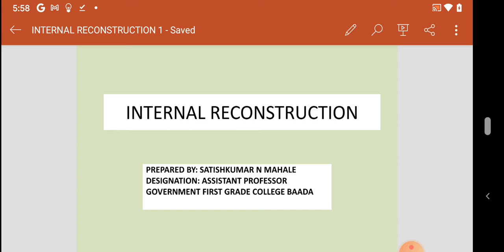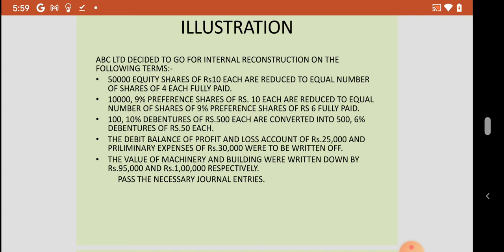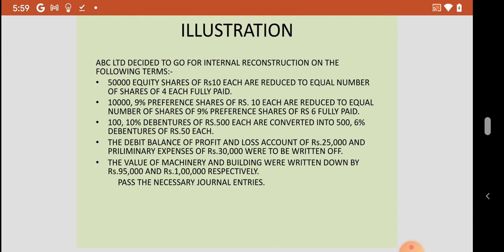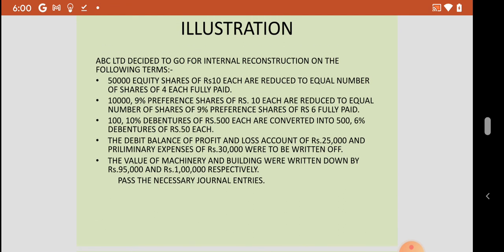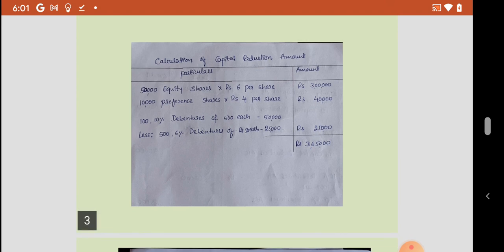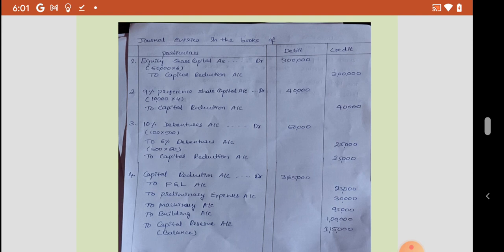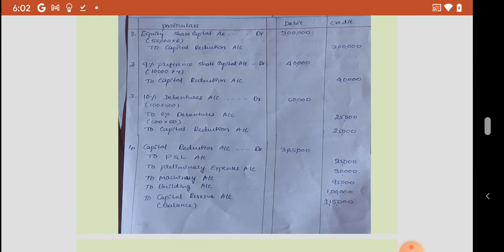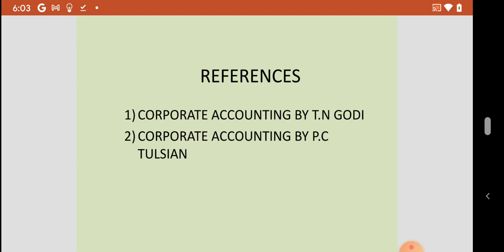Internal Reconstruction 1